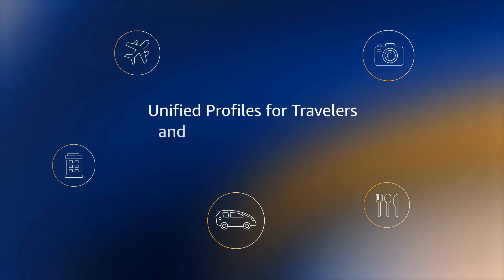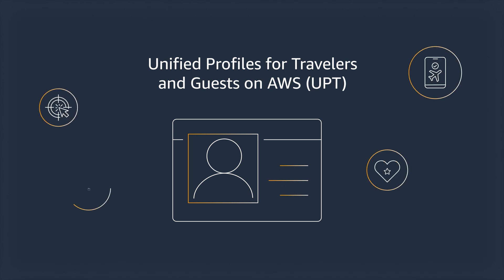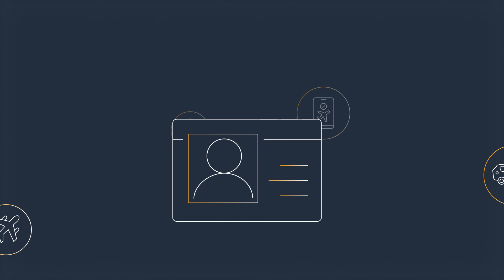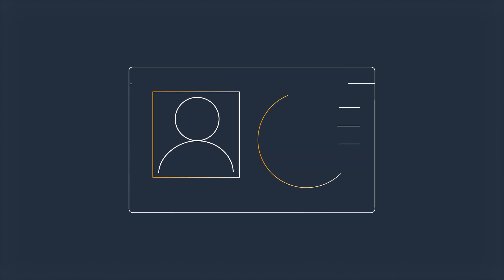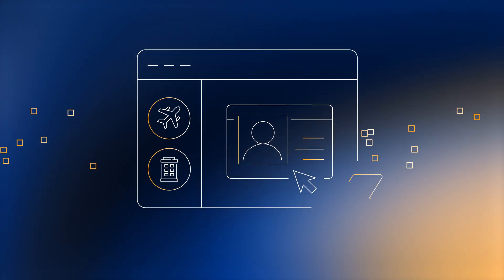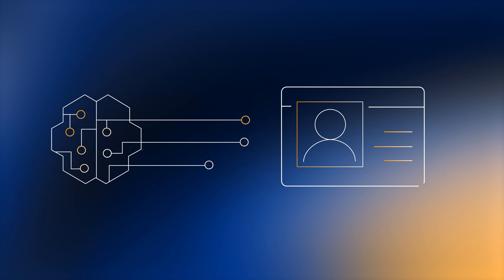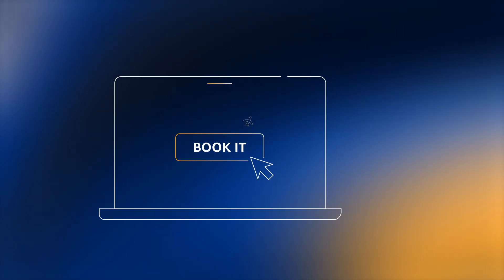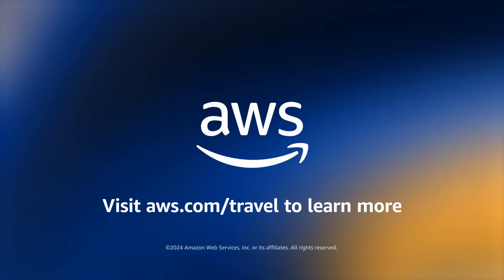Introducing Unified Profiles for Travelers and Guests | Amazon Web Services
Unified Profiles for Travelers and Guests on AWS (UPT) quickly ingests, de-duplicates, and centralizes data from industry systems, unlocking insights to better engage customers.